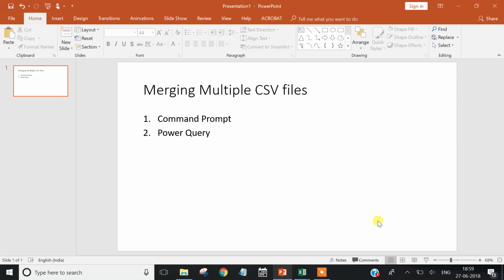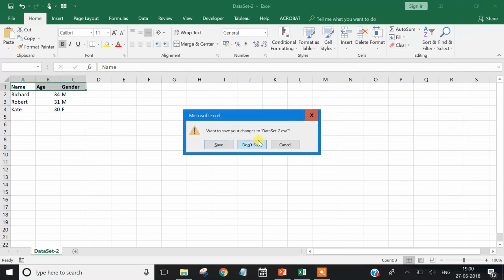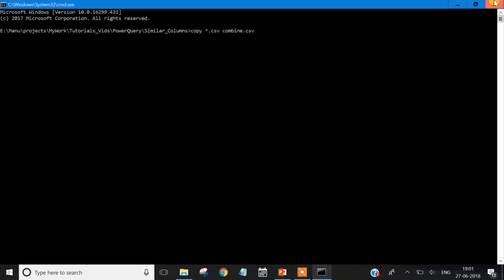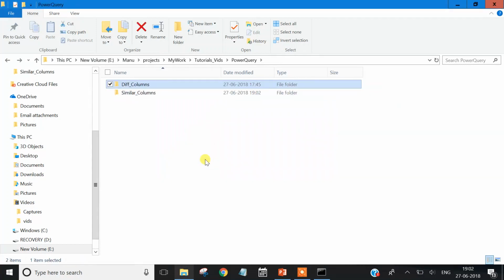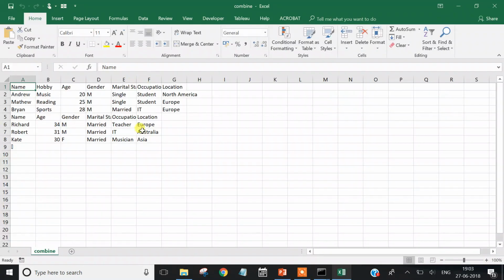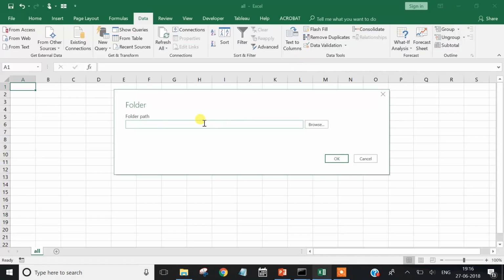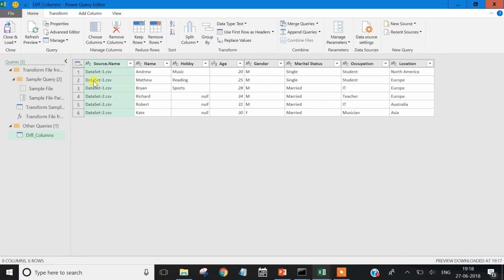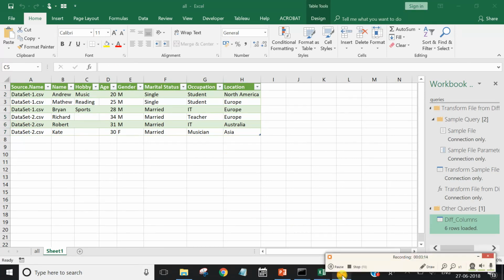Merging CSV Files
This tutorial explains how to merge multiple csv files using 2 different yet simple approaches. After going through this video you would be able to handle large number of csv files easily.